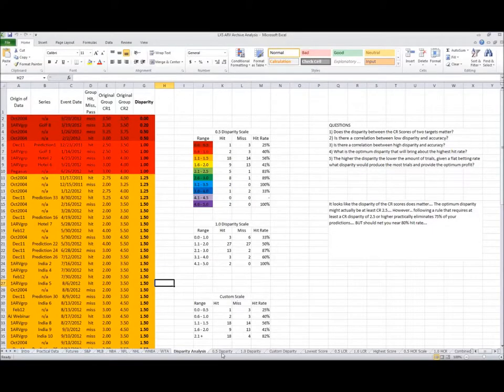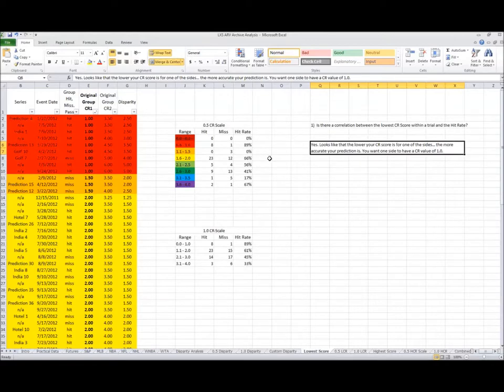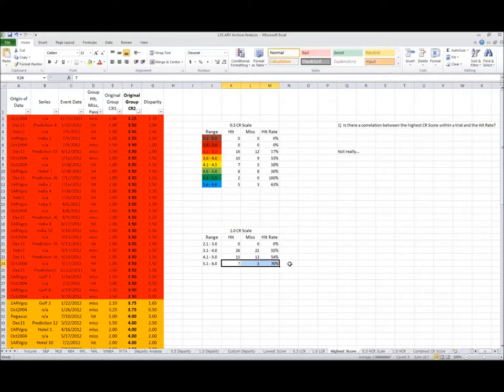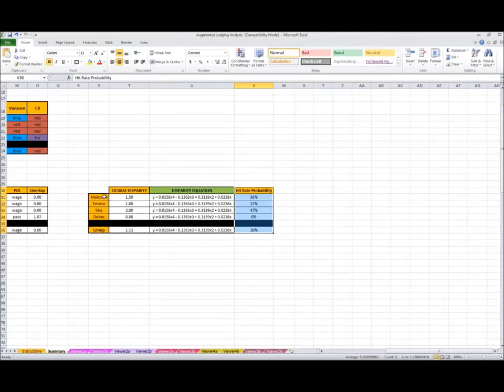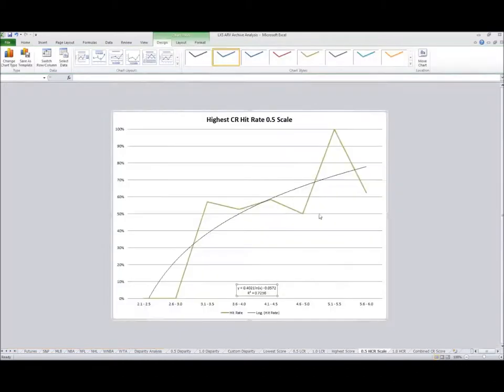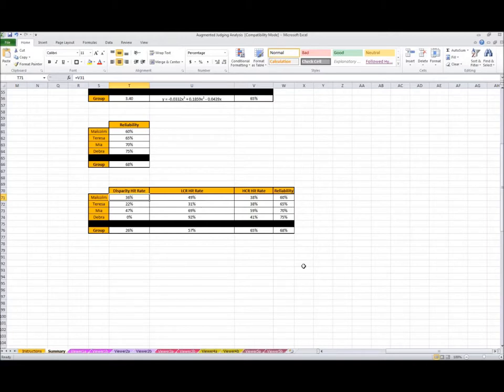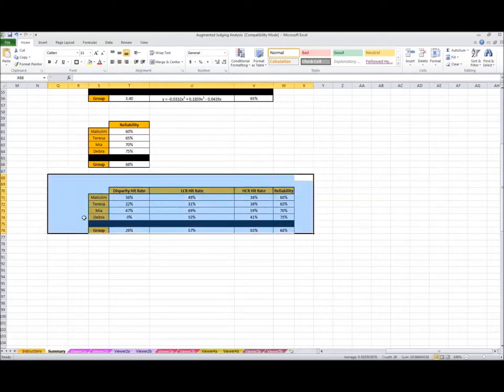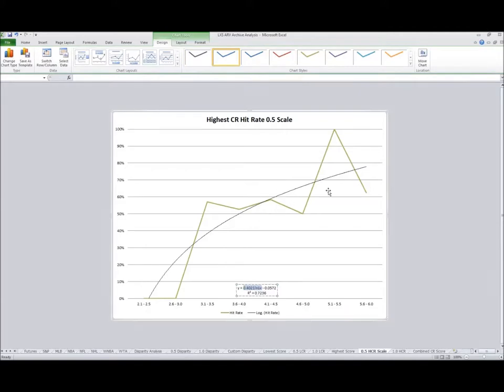LXS Analyzes Marty's ARV Data Archive 2012-12-21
2012-Dec-21 Webinar Presentation:  Alexis reports his conclusions from analyzing Marty's ARV Data Archive and demonstrates how it can be applied towards future ARV sessions.